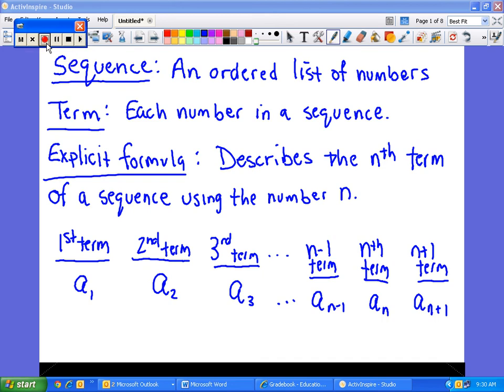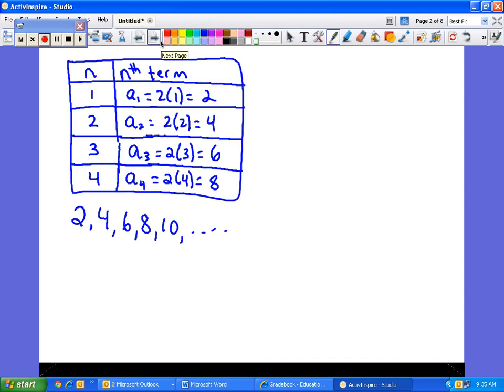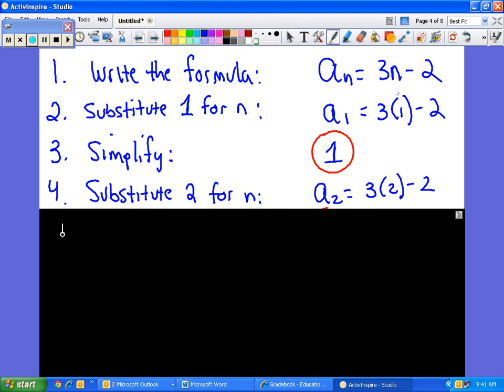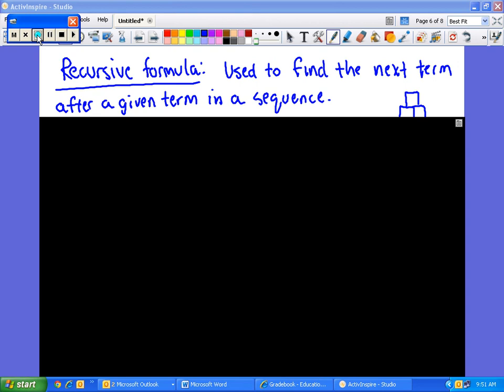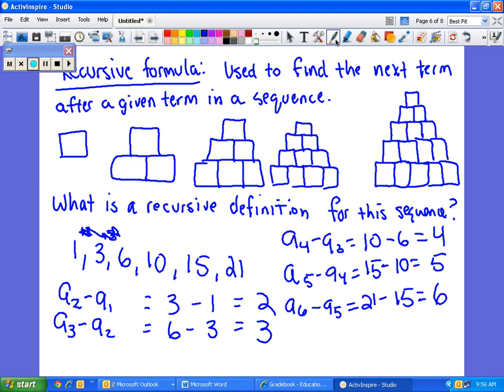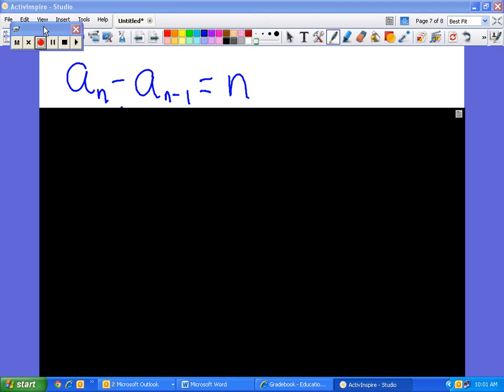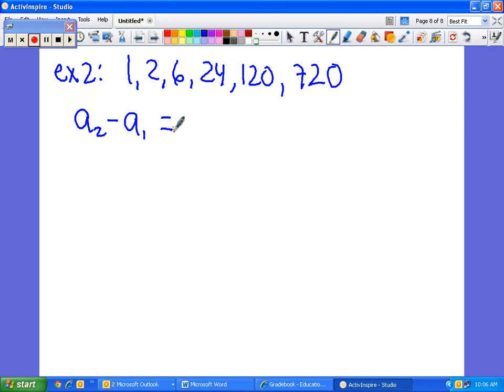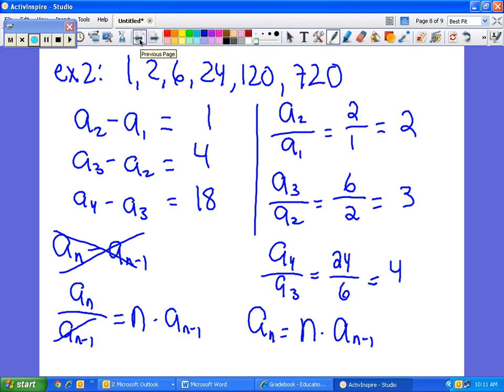video lesson alg 2 9 1 mathematical patterns day 1